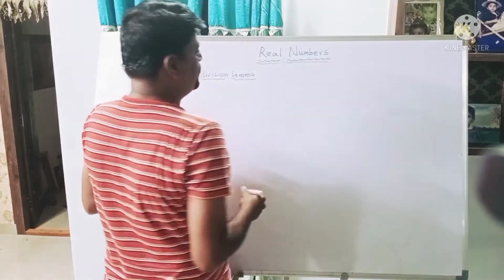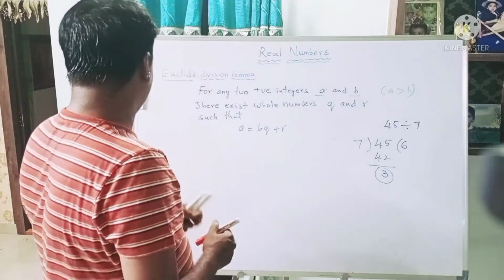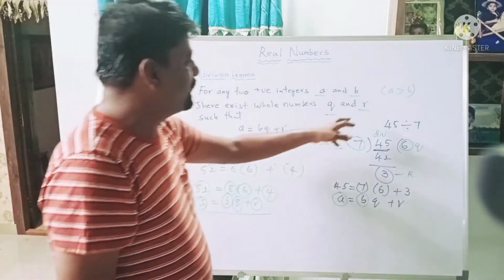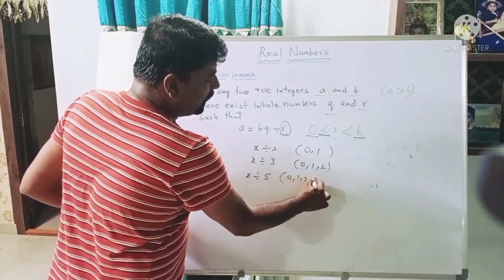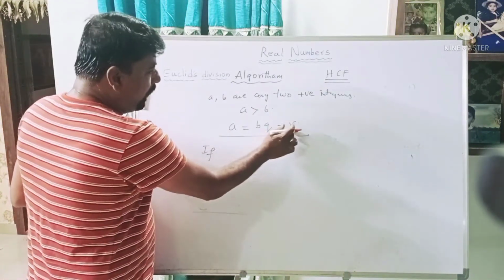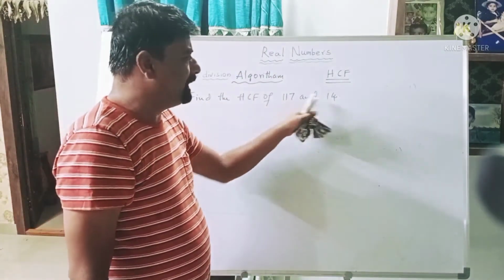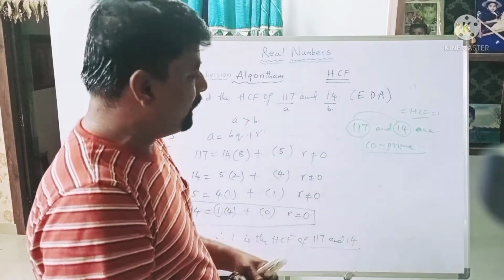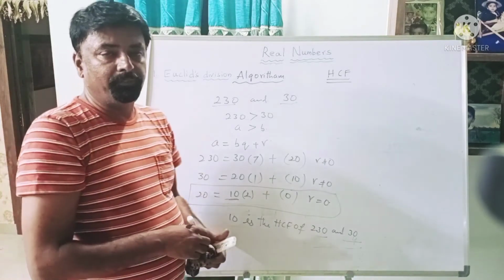DVN MATHS ACADEMY